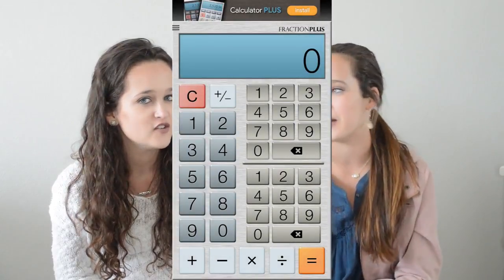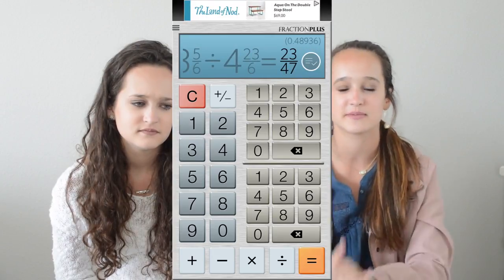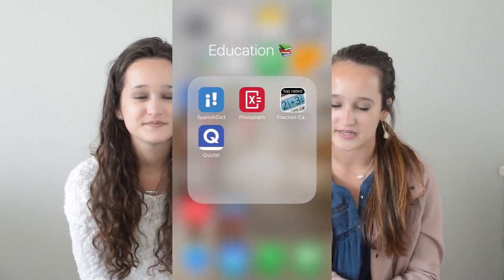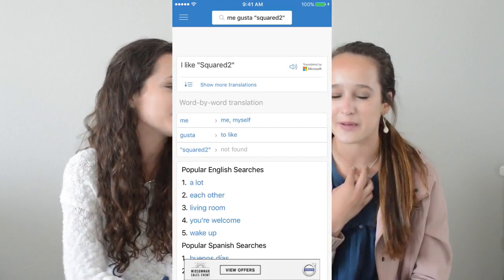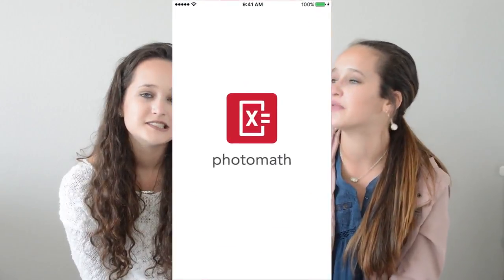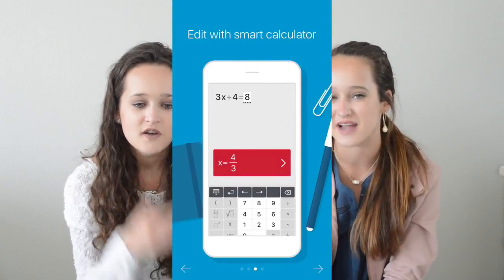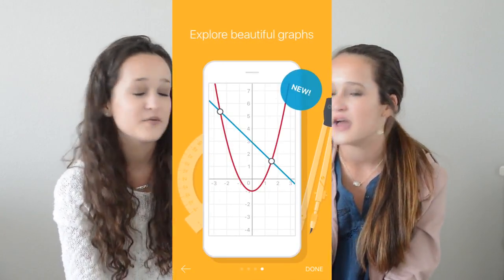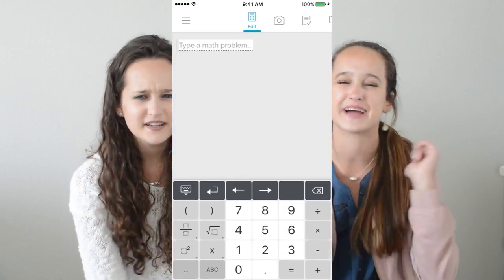Our Favorite Apps For School! | Totally Teenage Twins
Welcome to Squared the only twin channel made just for twins. Caroline and Olivia share their favorite apps for school! From quizlet, fraction calculator to Spanish dictionary and more they've got the best apps to help you survive your studies! Share your favorite school apps with us below! 👯

Follow Squared!

Double the trouble, double the fun! Squared is the primary online destination where you'll find daily content made just by TWINS!  We're a diverse channel with creators ranging from age 13-25 from all over the world.

Find fun videos daily at 2pm (CST) on DIY, challenges, music, beauty, lifestyle, advice and more!